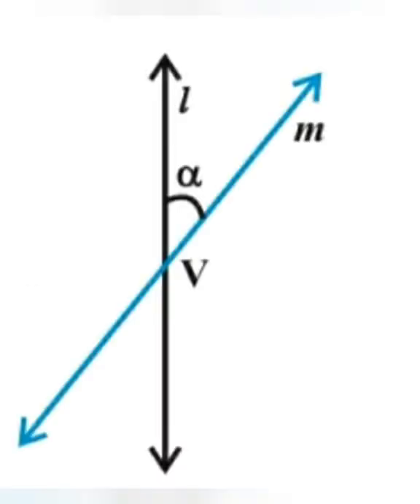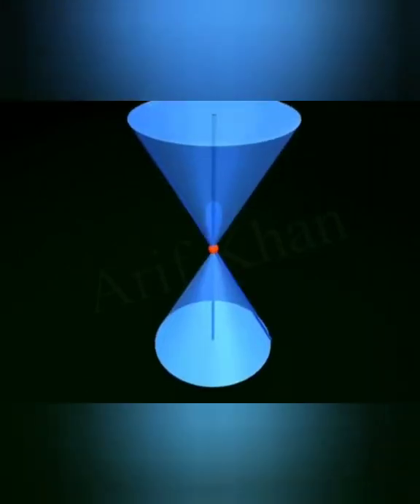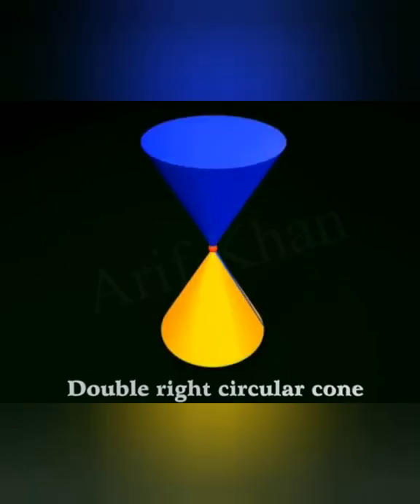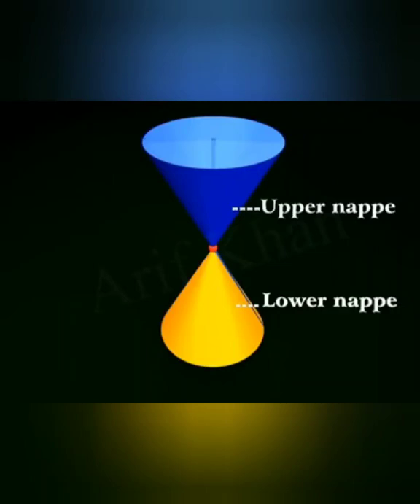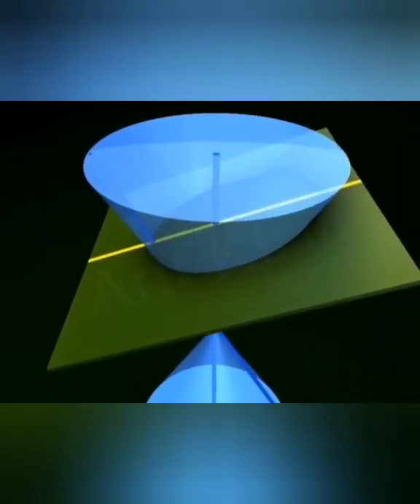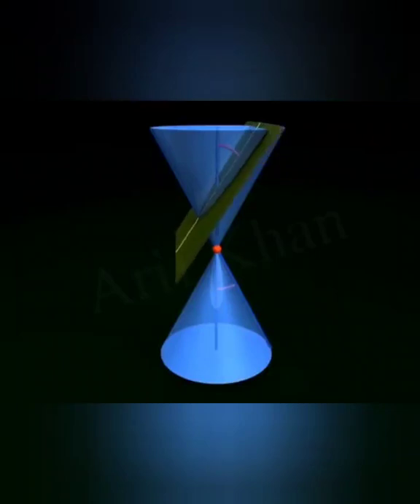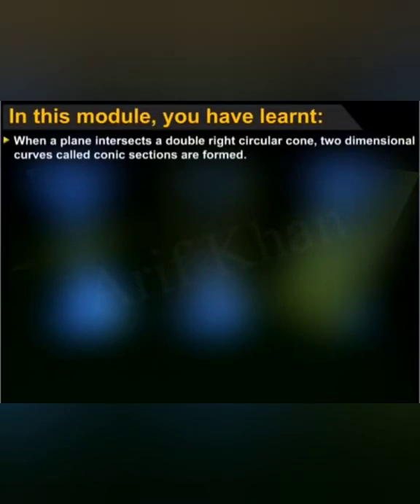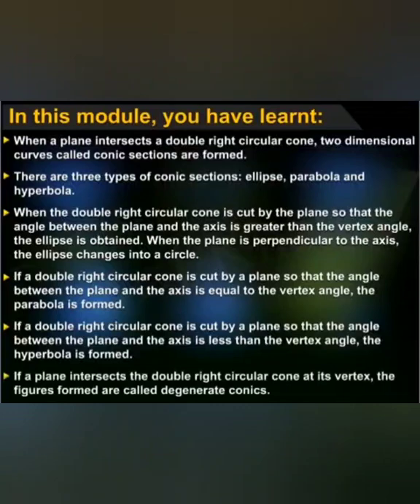Conic section... introduction